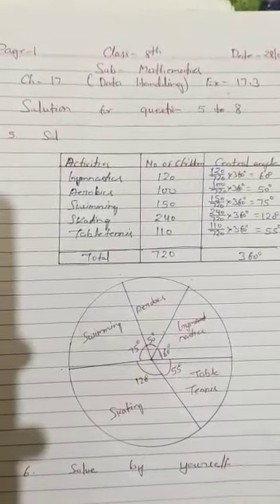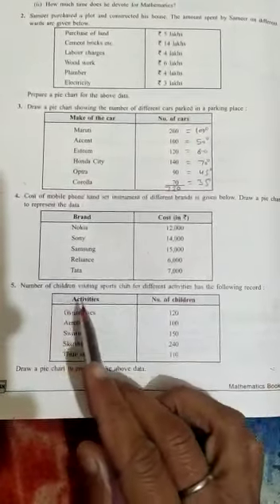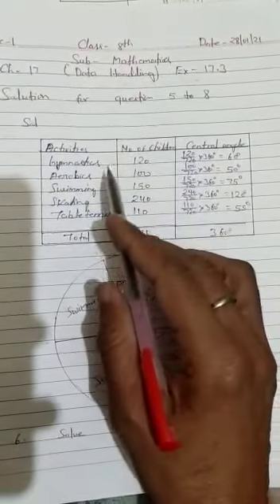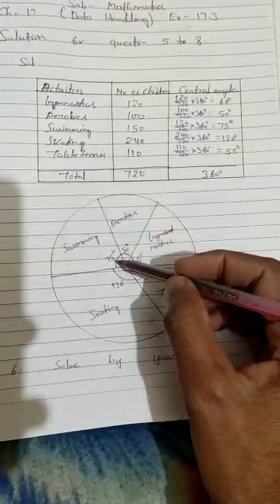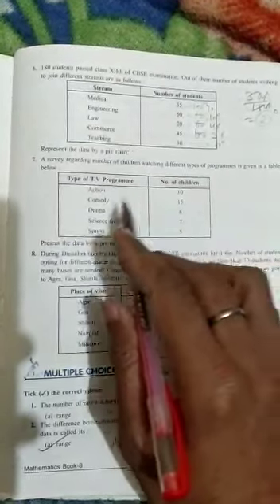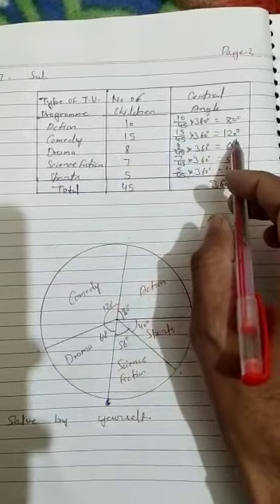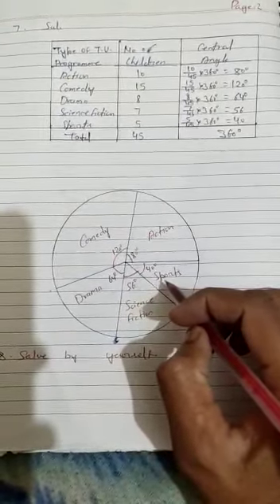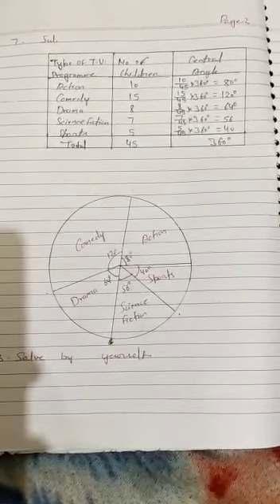Class VIII Sub Maths Topic Ex 17 3,Part 2